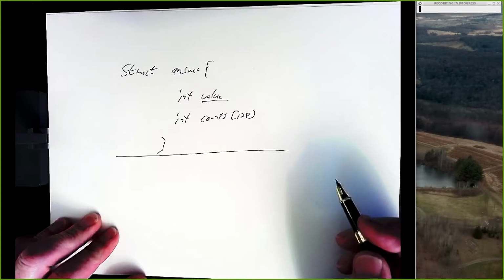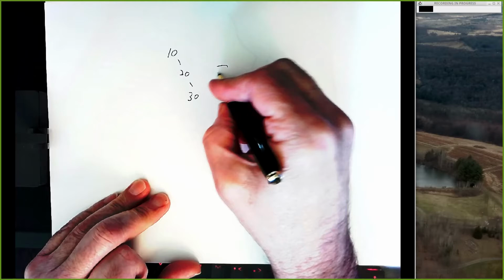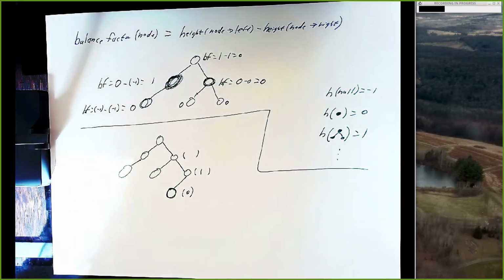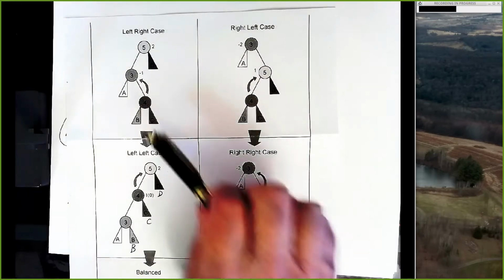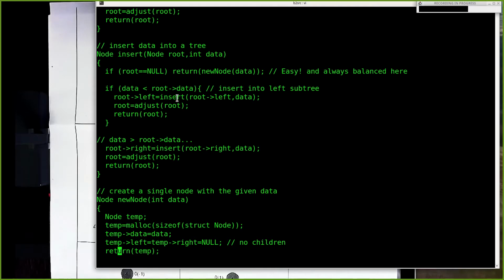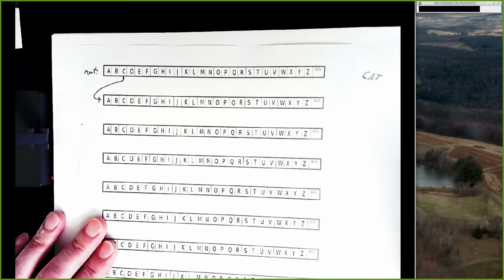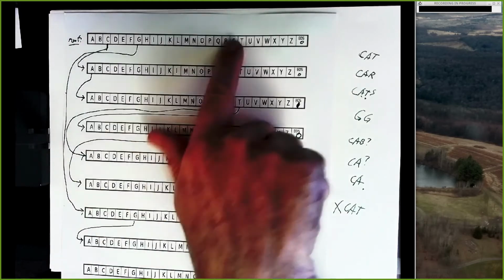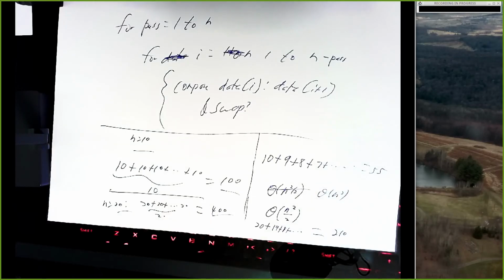CSE222B 20220303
[04:32] pa5
[13:44] AVL trees/tree balancing
[18:46] rotations
[25:15] balance factors
[55:51] break
[1:05:05] sample code
[1:20:13] Tries
[1:47:34] sorts